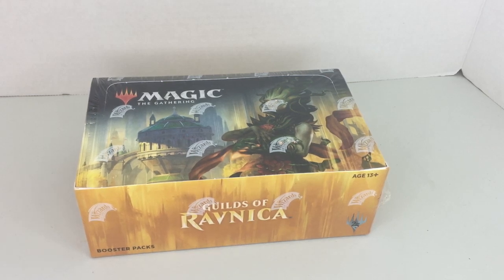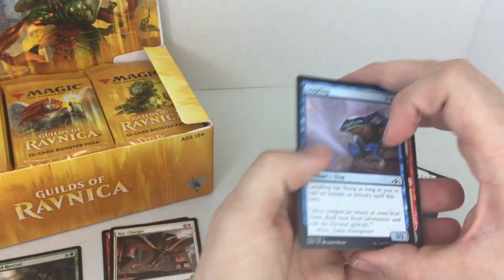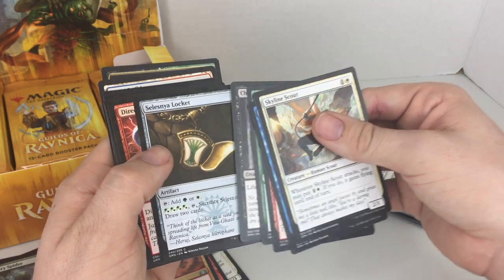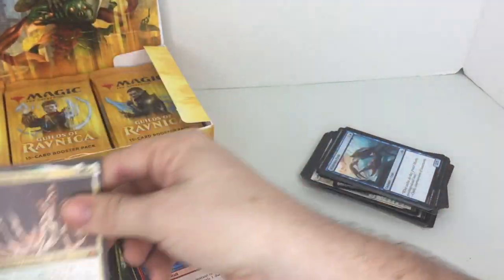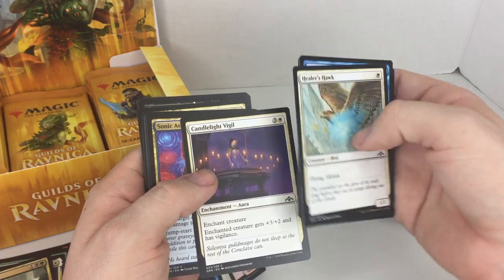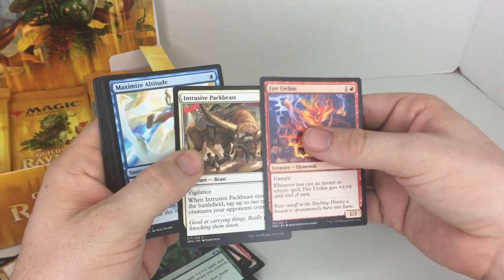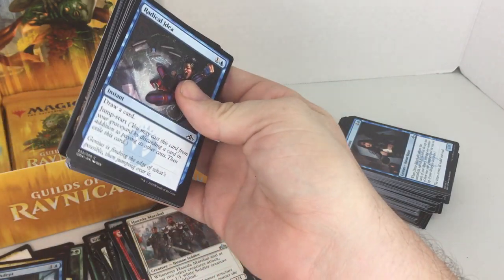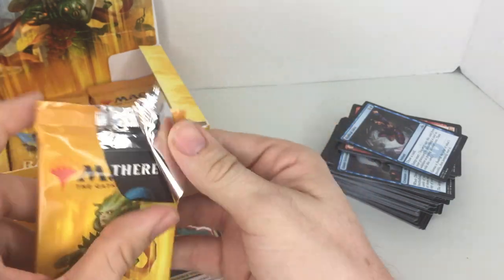Magic the Gathering Guilds of Ravnica Unboxing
Glass Cabinet Hobbies Store - My Heroclix Store